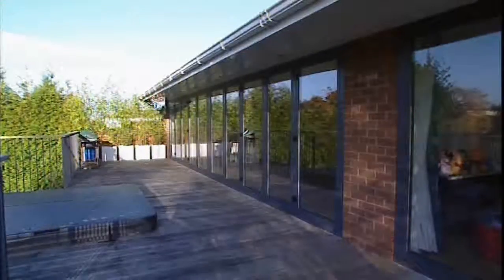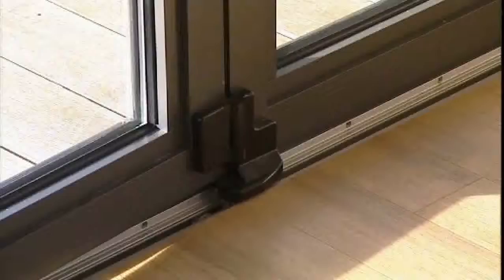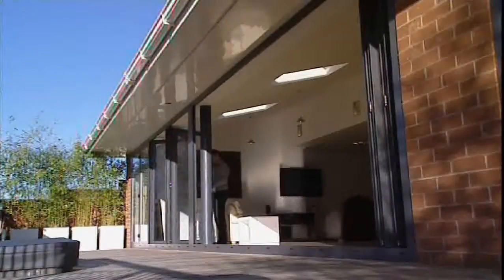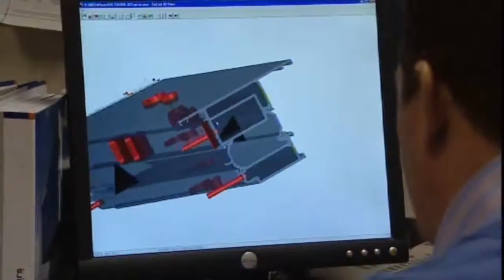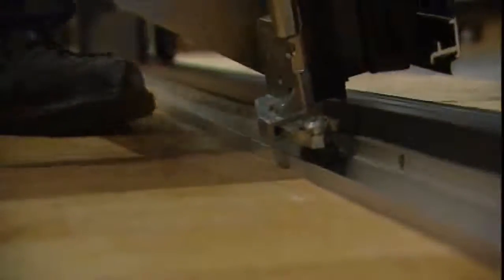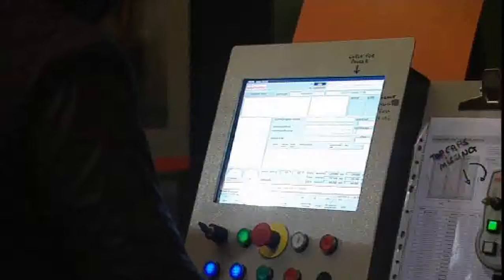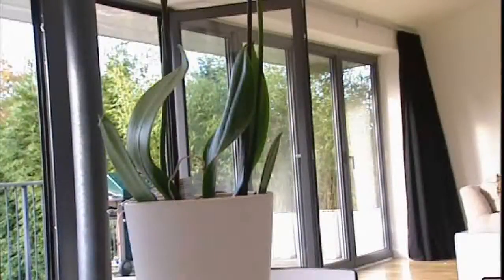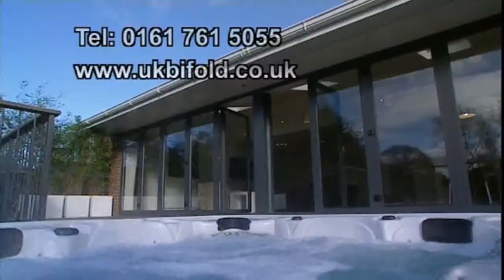About Our Bi Fold Doors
Bifold Doors